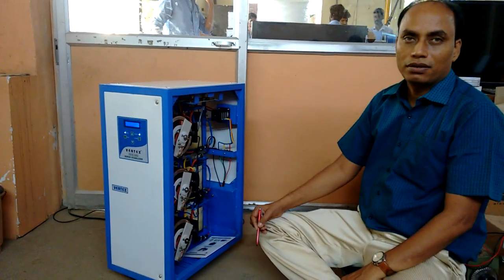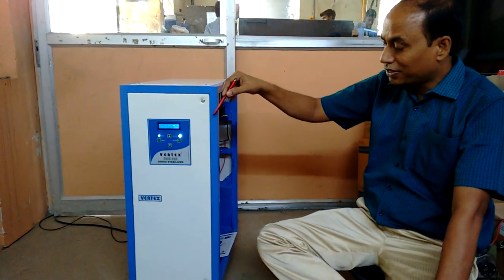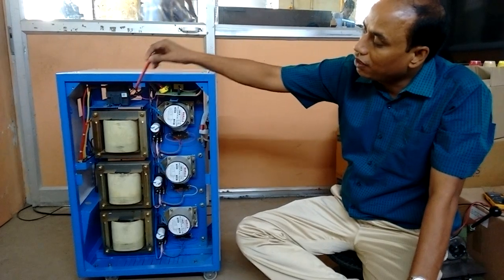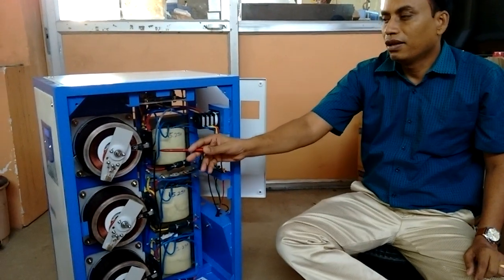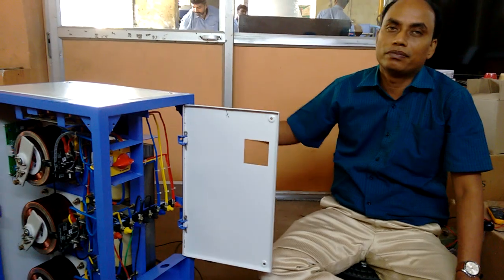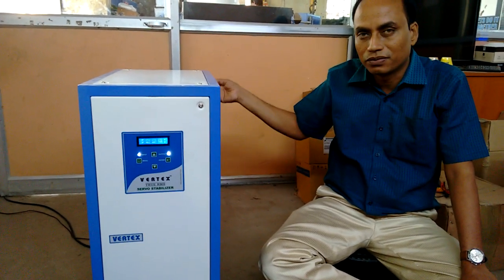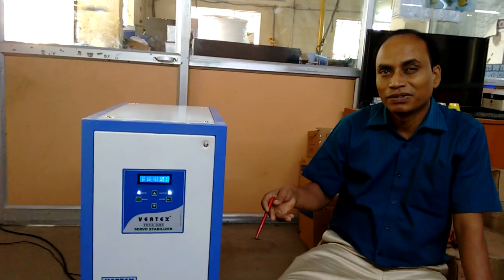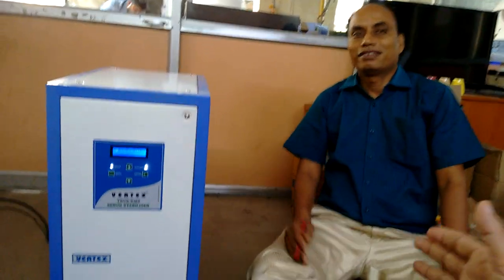How Servo Stabiliser Works?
* Explaining the functionalities and working of Servo Stabiliser.
* Only one Stabiliser is enough for an entire home.